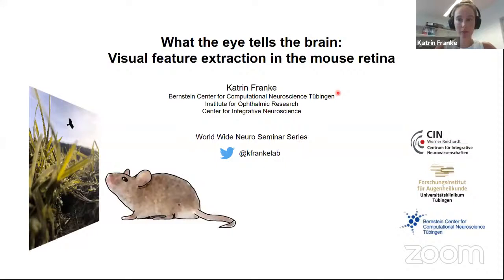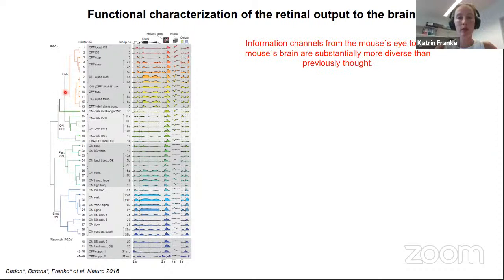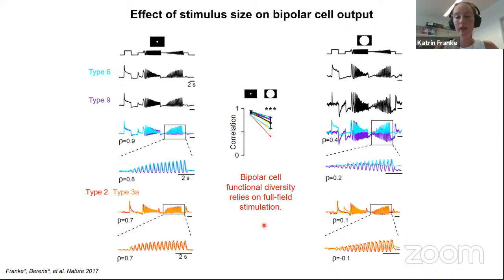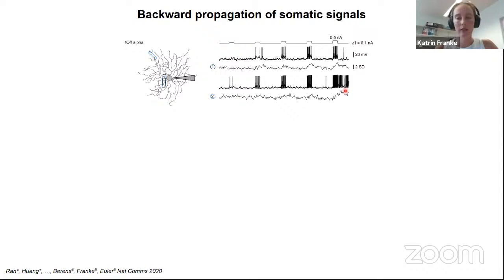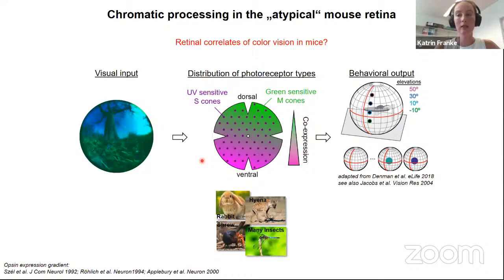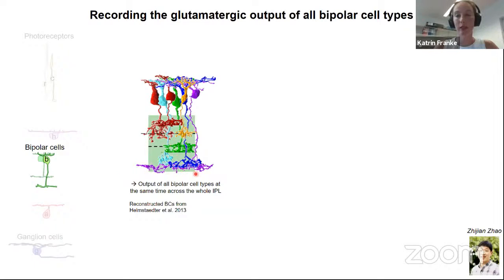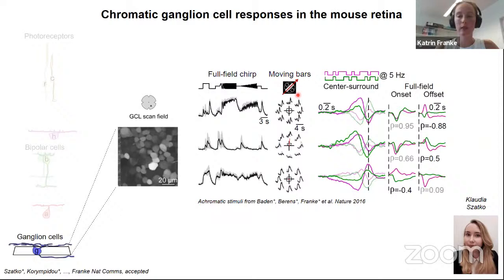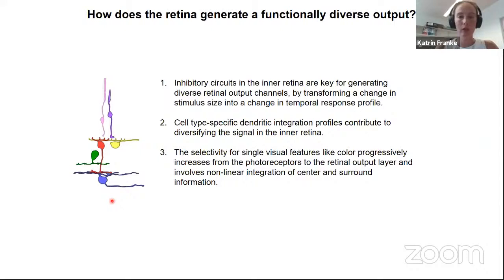World Wide Neuro | Sussex Vision Series - 07/07/2020 - Katrin Franke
World Wide Neuro is a new and ongoing effort to continue, expand and democratise neuroscience seminars.

Today, we are delighted to host Dr. Katrin Franke from the Institute for Ophthalmic Research at the University of Tübingen in Germany

What the eye tells the brain: Visual feature extraction in the mouse retina

Visual processing begins in the retina: within only two synaptic layers, multiple parallel feature channels emerge, which relay highly processed visual information to different parts of the brain. To functionally characterize these feature channels we perform calcium and glutamate population activity recordings at different levels of the mouse retina. This allows following the complete visual signal across consecutive processing stages in a systematic way.
In my talk, I will summarize our recent findings on the functional diversity of retinal output channels and how they arise within the retinal network. Specifically, I will talk about the role of inhibition and cell-type specific dendritic processing in generating diverse visual channels. Then, I will focus on how color – a single visual feature – emerges across all retinal processing layers and link our results to behavioral output and the statistics of mouse natural scenes. With our approach, we hope to identify general computational principles of retinal signaling, thereby increasing our understanding of what the eye tells the brain.